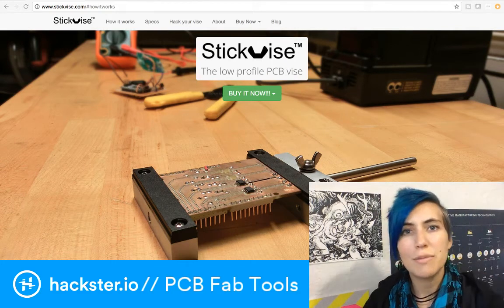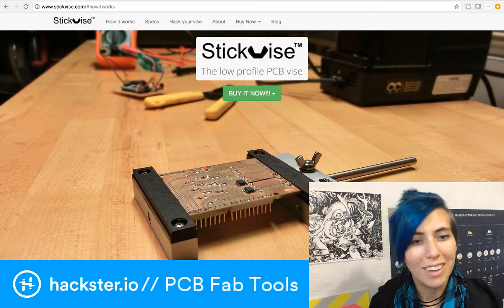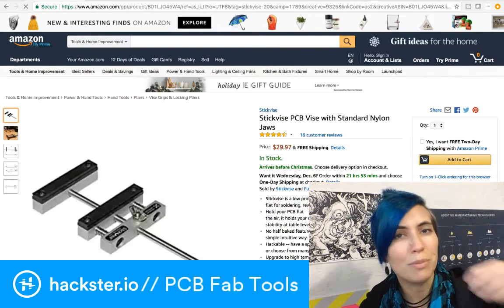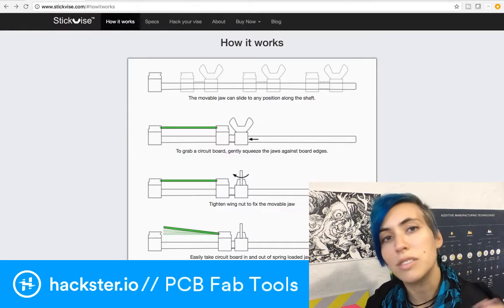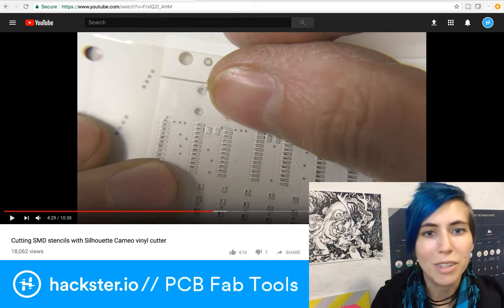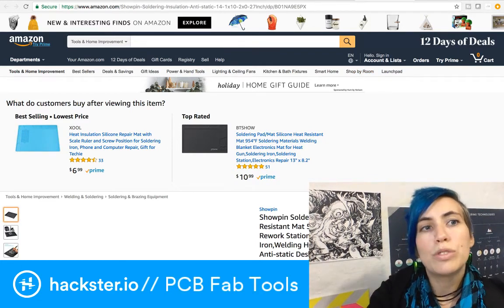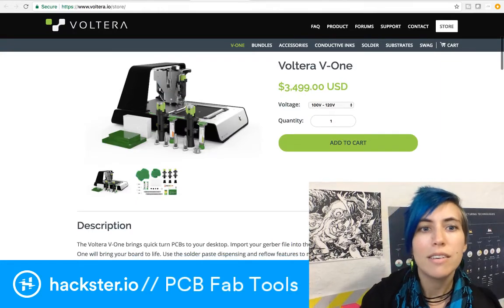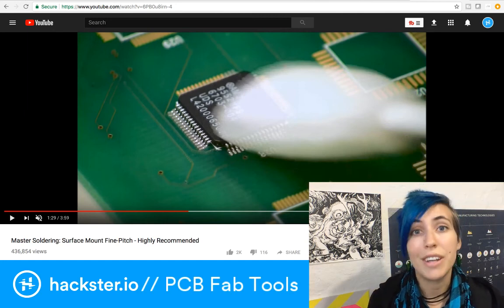Cool Tools for SMD Soldering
Alex snooped through the Boldport Club discussion channels and compiled some of the most drool-worthy workshop upgrades.